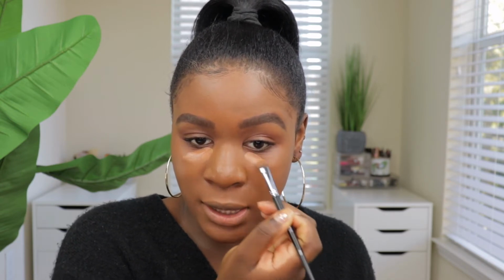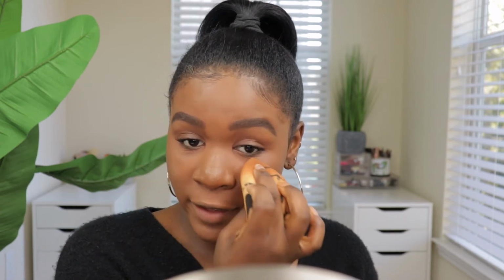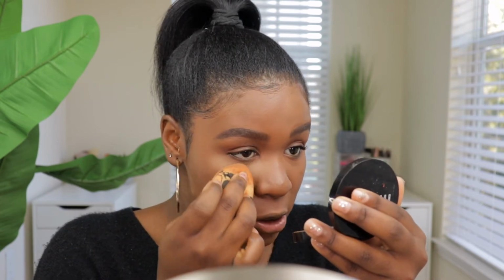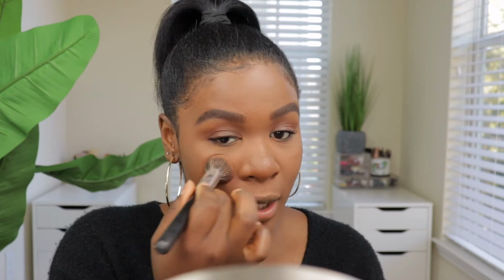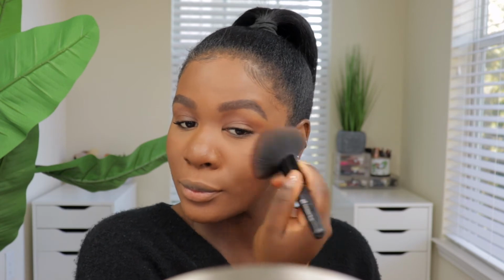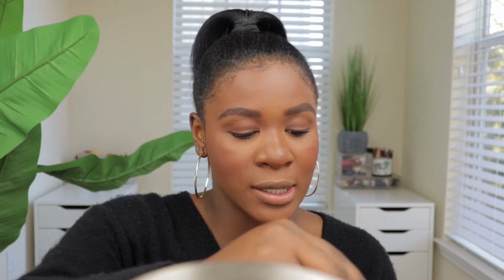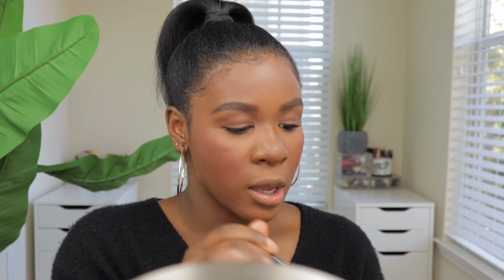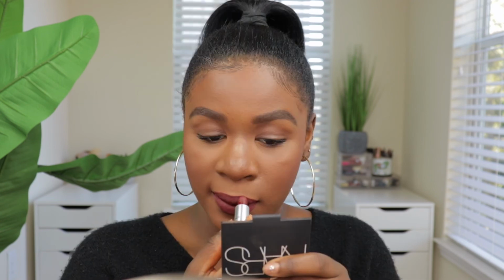A THROWBACK MAKEUP TUTORIAL l 2019!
Open..♡

Hey all, today i'm taking it back! What are some old school makeup products that you still love? Let me know down below and i'll see you in my next one ♡

Products Mentioned:

Maybelline Fit Me Mocha Powder
NARS Gienah Contour Blush
Anastasia Beverly Hills Blush Kit Gradient
Anastasia Beverly Hills That Glow Kit
MAC Sin Lipstick